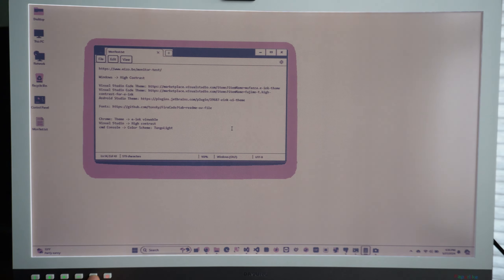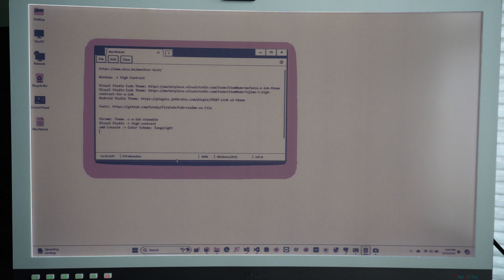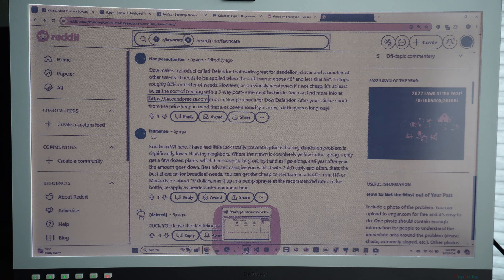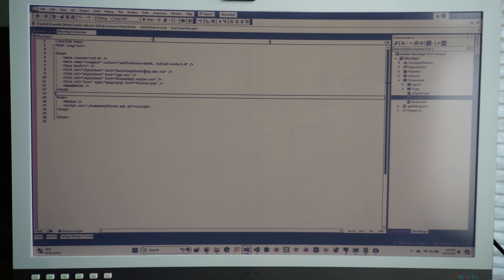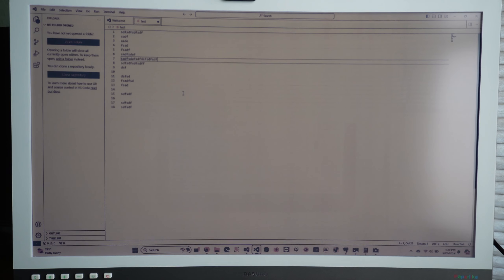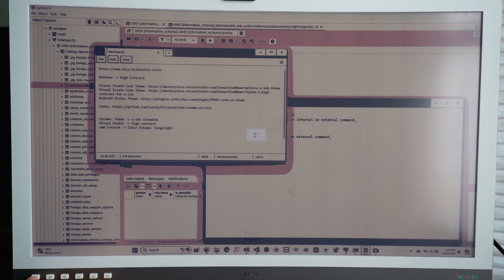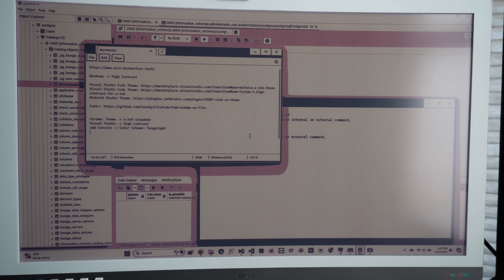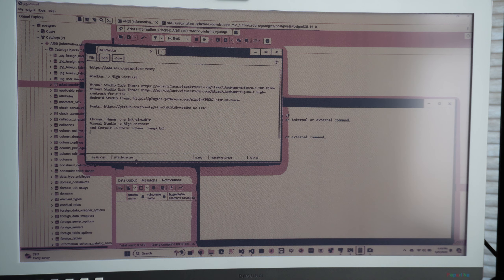After one week - DASUNG Paperlike Color e-ink. VS2022, VS Code, PostgreSql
I am really sorry about camera focus issue. I am moving and did not want to delay uploading this video. I might not get chance in near future to make and upload another video.

Test your monitor.

Theme and settings
Windows - High Contrast

Chrome: Theme - e-ink viewable
Visual Studio - High contrast
cmd Console - Color Scheme: TangoLight